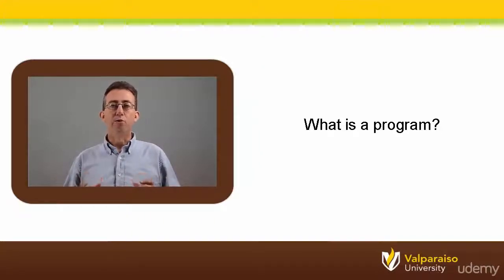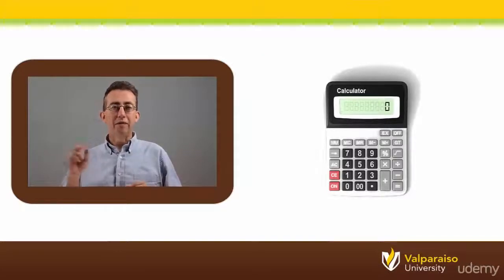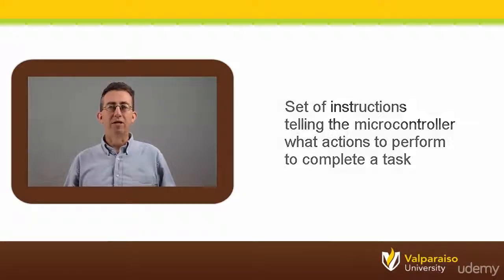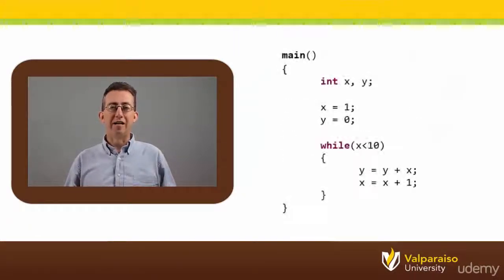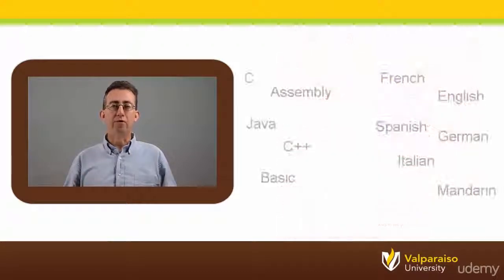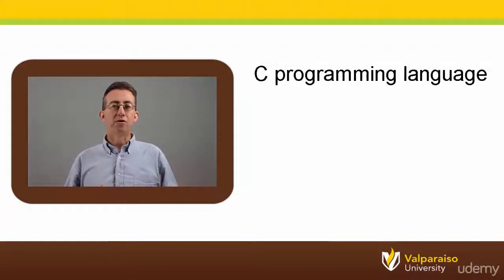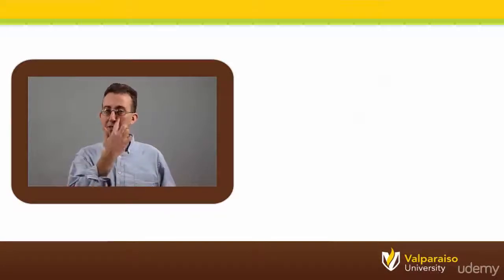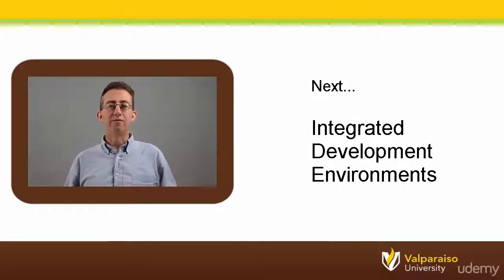005 What Is a Program - Microcontrollers and the C Programming Language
Requirements
Information about the laboratory kit and the instructions for downloading the software will be provided in Section 1.

Description